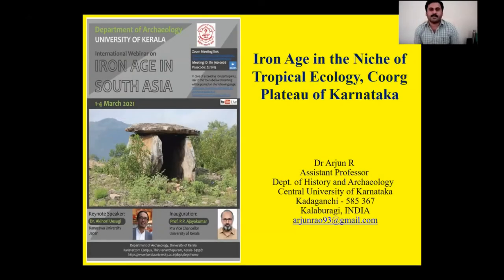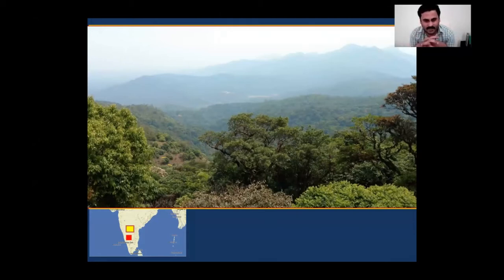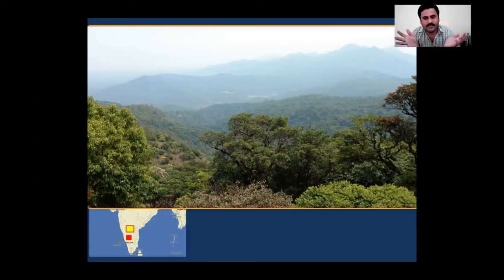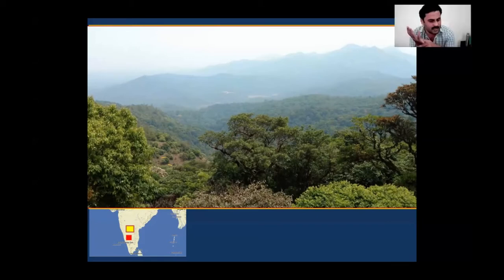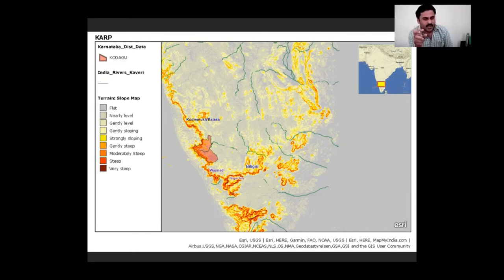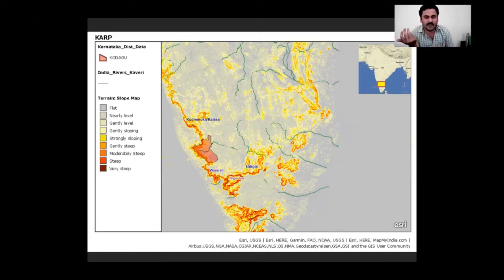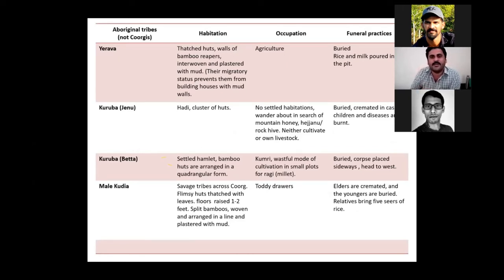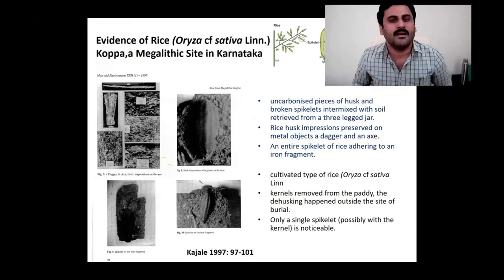Iron Age in the Niche of Tropical Ecology | Dr Arjun R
Dr  Arjun R, Central University of Karnataka